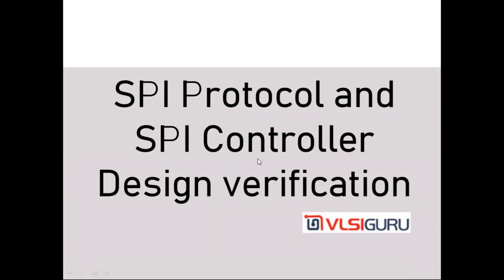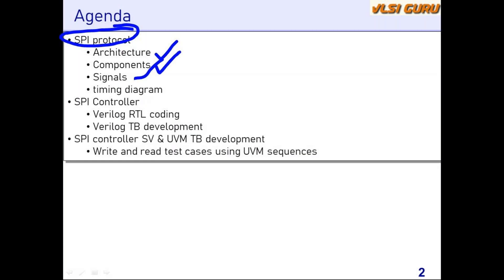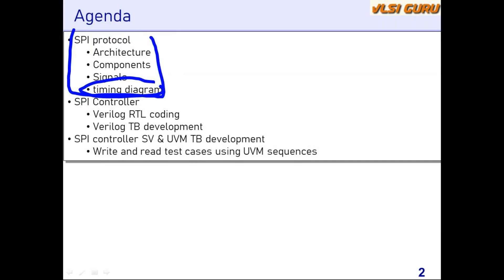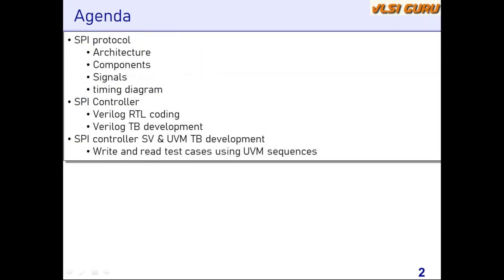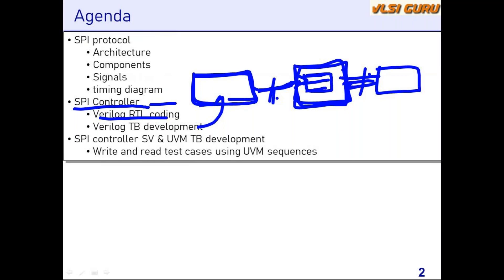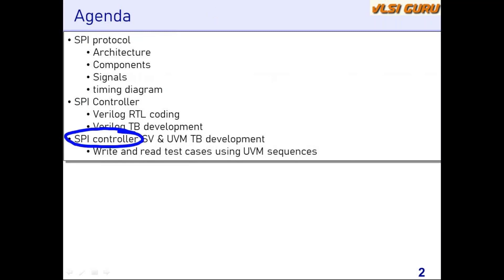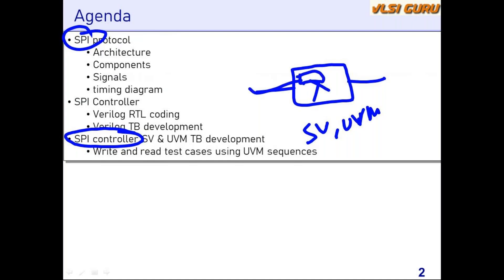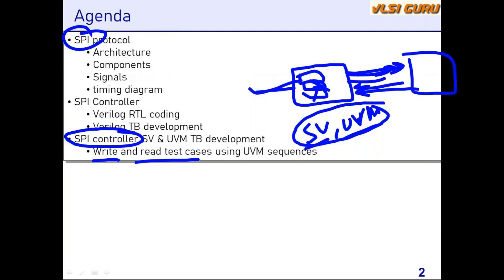SPI Controller UVM functional verification course overview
Fee: 3K + GST
Duration: 8+ hours lectures